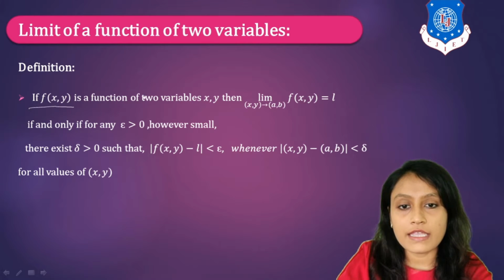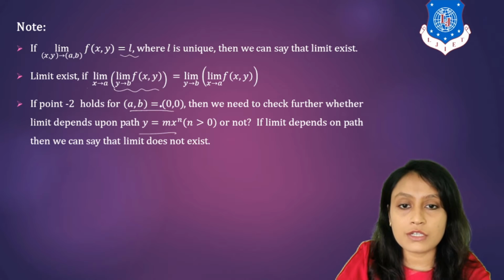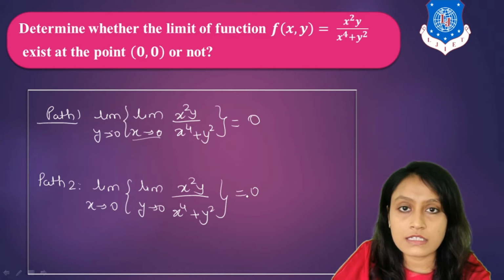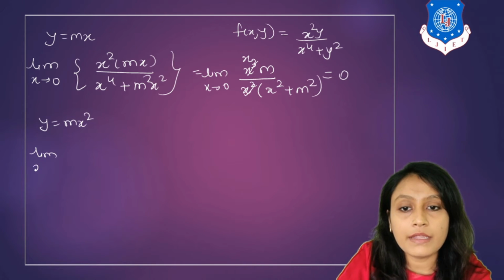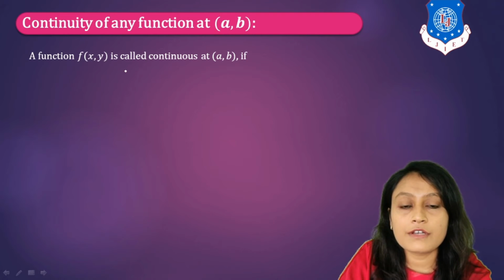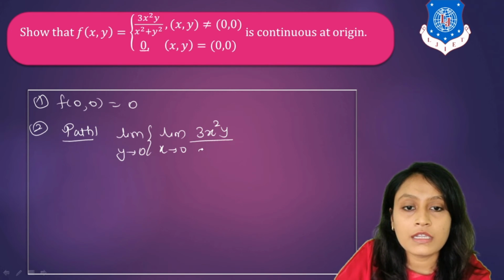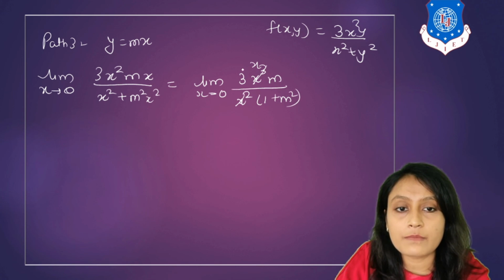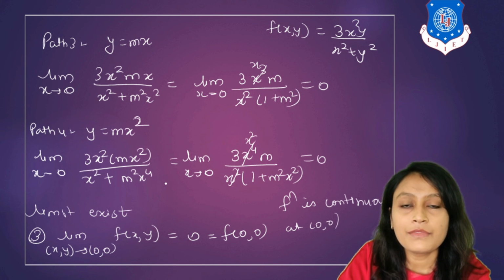Lec-18_Limit and continuity Extra Examples | Mathematics-1 | First Year Engineering